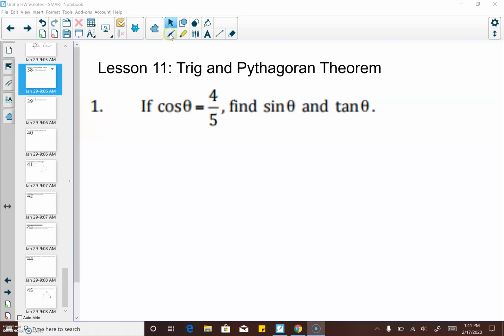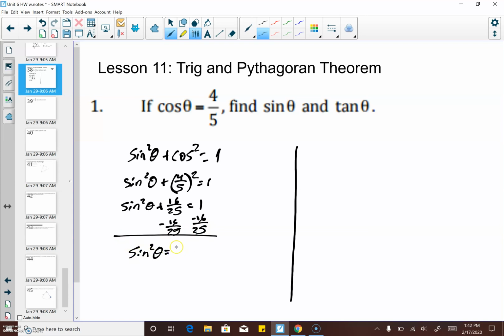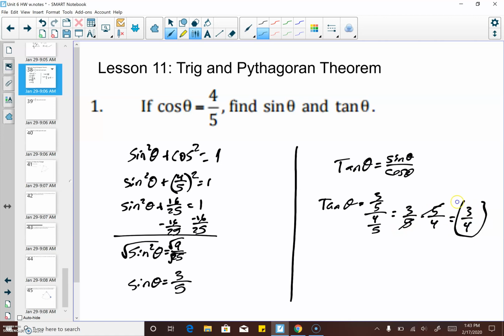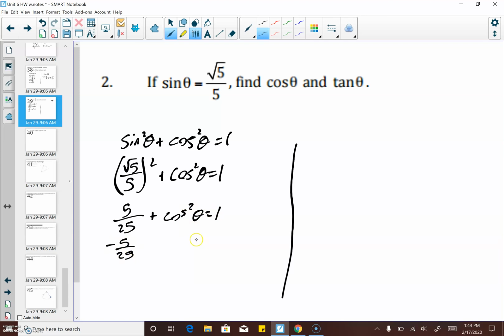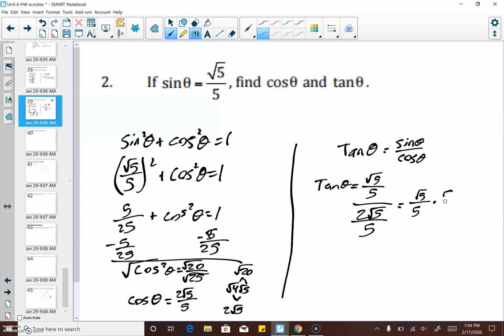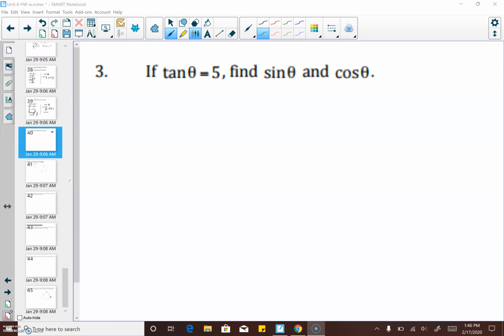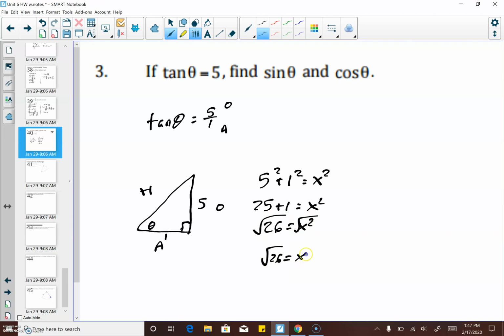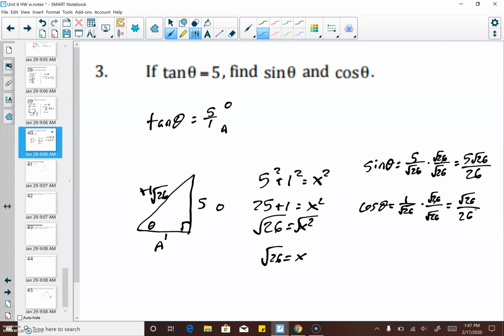Geometry U6 L11 HW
Trig and Pythagorean Theorem